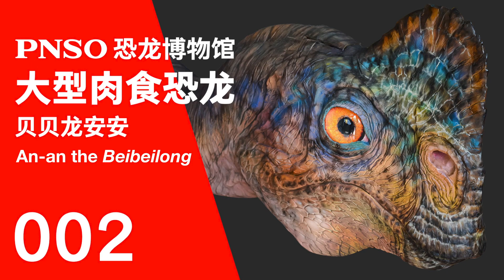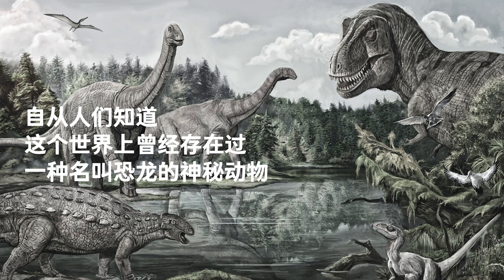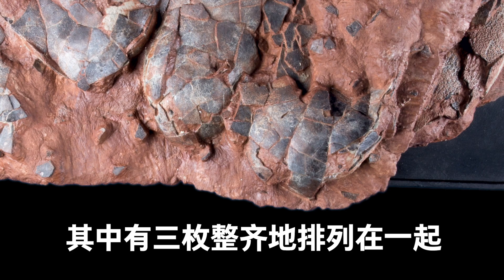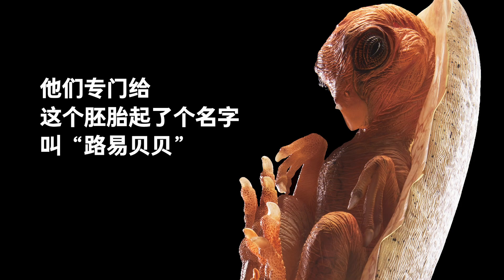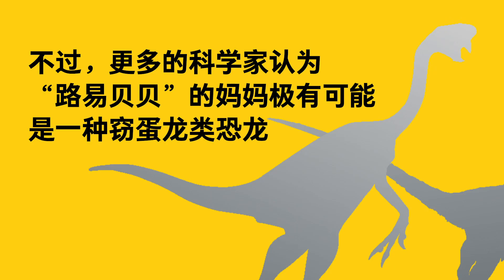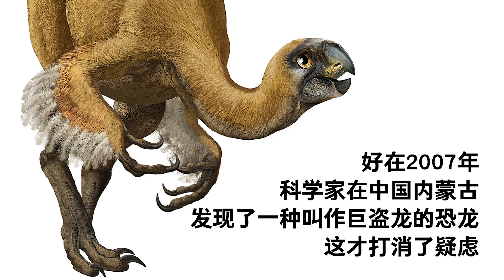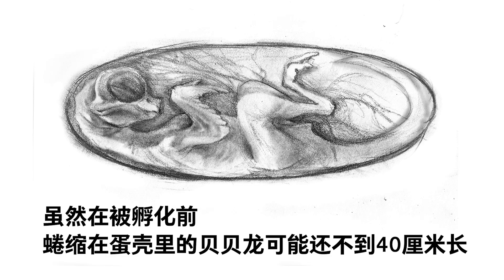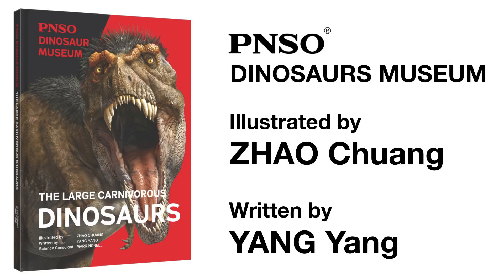002 An-an the Beibeilong | The Large Carnivorous Dinosaurs | PNSO DINOSAUR MUSEUM Season I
We dig for hints, hints hidden for sometimes hundreds of millions of years to understand dinosaurs better. Usually we find bones and skeletons, but sometimes we discover unusual things, like fossils of their feces, footprints, and eggs. A nest of eggs is what we are looking at here.
This was a nest of large elliptical eggs, each about 43 cm long. Three of them were neatly packed, like when they were first laid. At the top right of these three, one can see the scattered, incomplete shell fragments belonging to another egg. The rarest prize is a preserved skeleton of a tiny dinosaur lying on top of the eggs. The baby dinosaur perished lying on its right side, with its little body curled. Which dinosaur species did this baby belong to?
Check the video to find out.
You surely want to meet more dinosaur friends in the PNSO Dinosaurs Museum and experience their magical lives hundreds of millions of years ago. Don’t forget, we are meeting again soon!